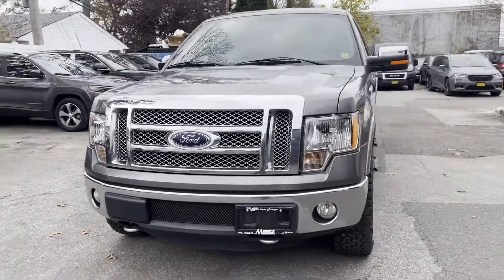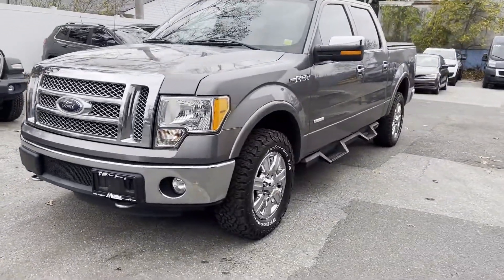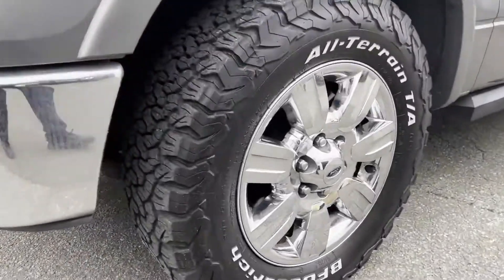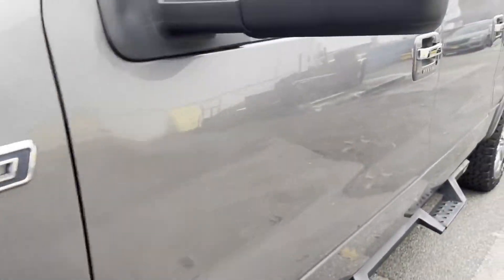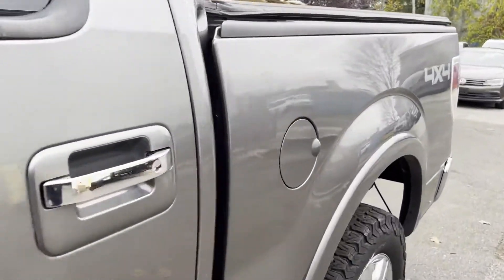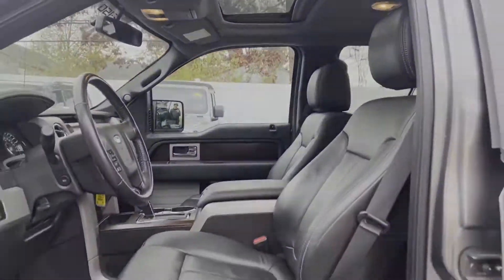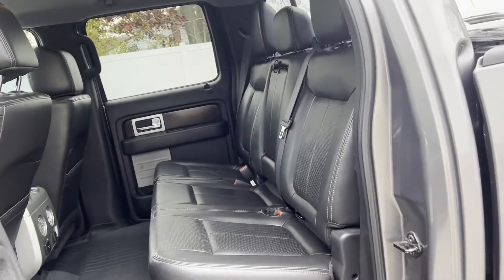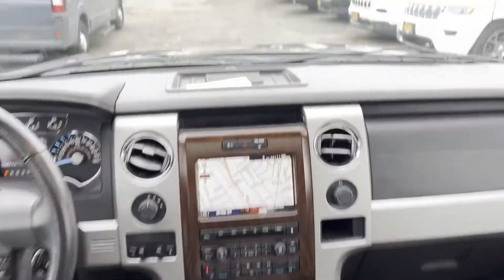Used 2012 Ford F-150 XL 1FTFW1ET1CFC46591 Wantagh, Levittown, Amityville, Huntington, Bronx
2012 Ford F-150 XL 1FTFW1ET1CFC46591 Video

This 2012 Ford F-150 XL 1FTFW1ET1CFC46591 is full of phenomenal features such as: